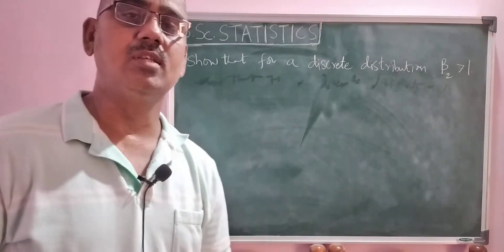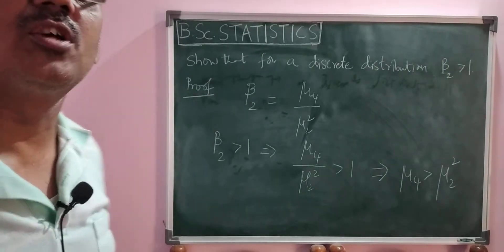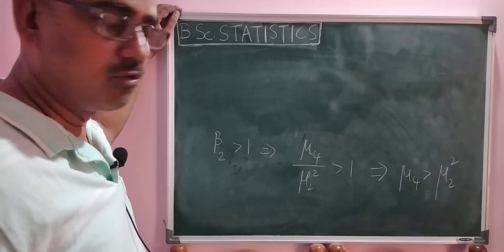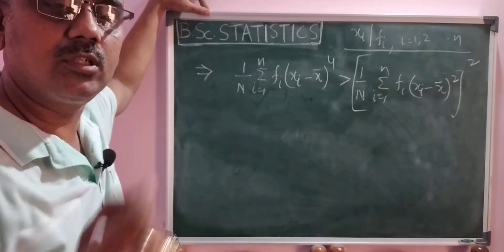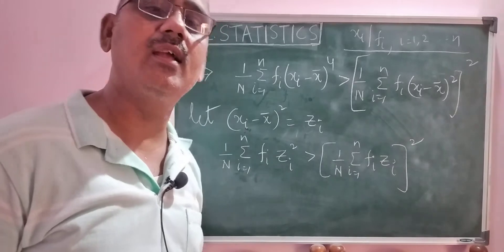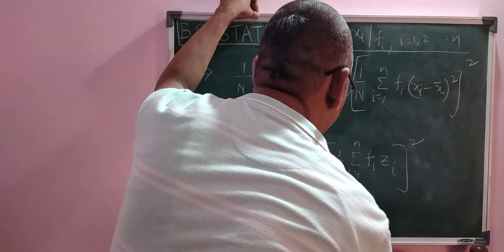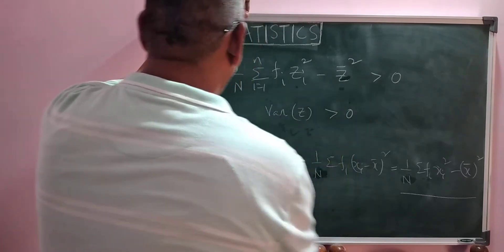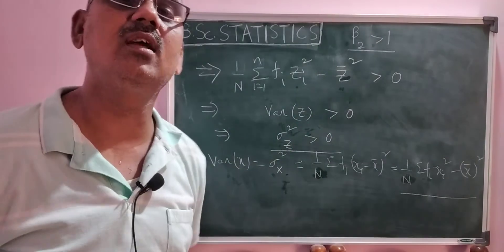Beta 2 greater than 1 for discrete distribution - BSc Statistics